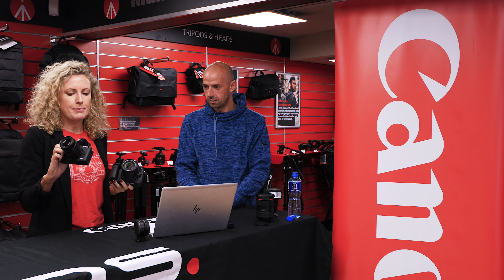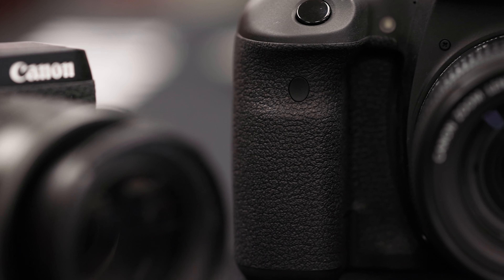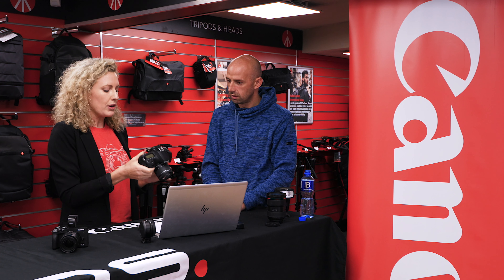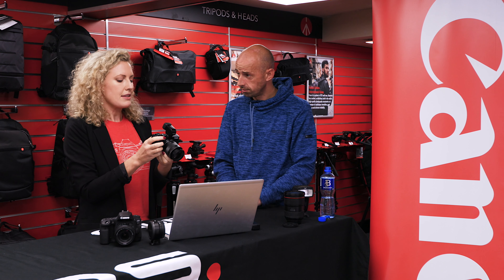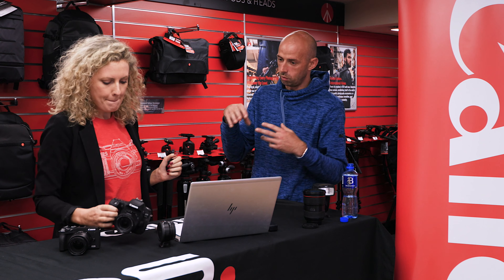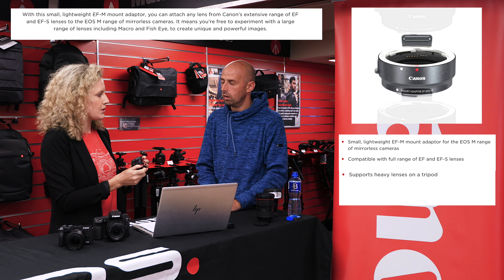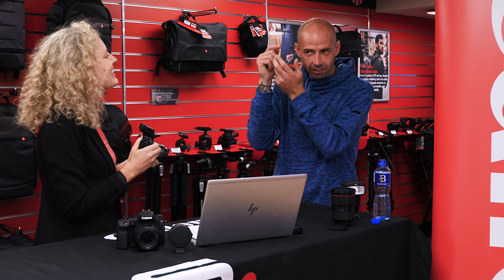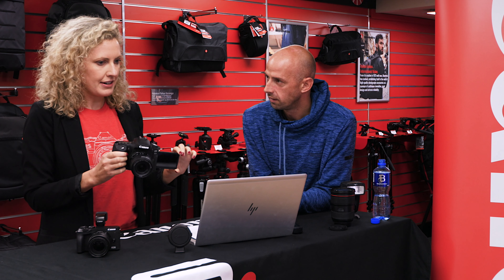I got to play with the CANON EOS M6 Mark ii & 90D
I ventured into Whelans Camera shop in Limerick to hook up with Kyera from Canon Ireland to talk shop and discuss all thing Canon. She brought along the M6 Mark ii and the 90D for an open day to the public to come in and test out the cameras.